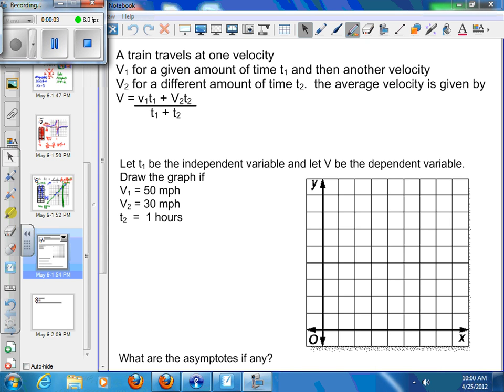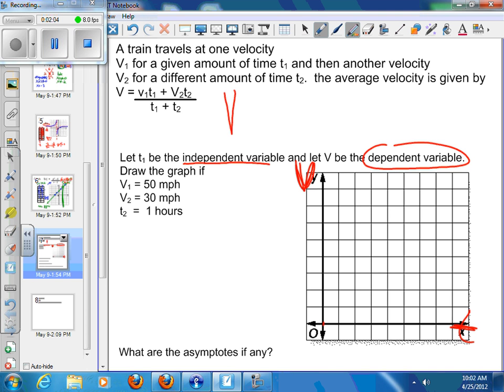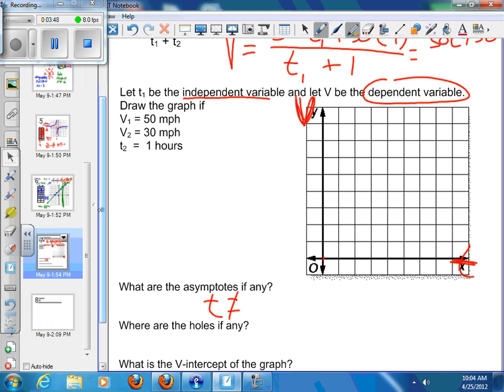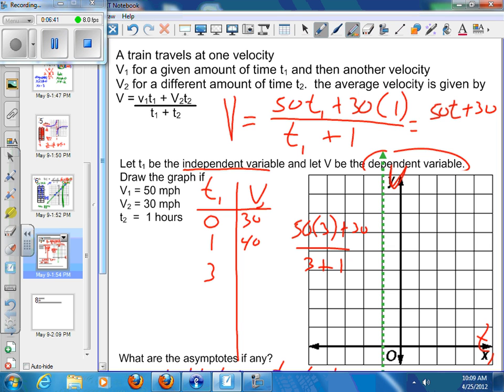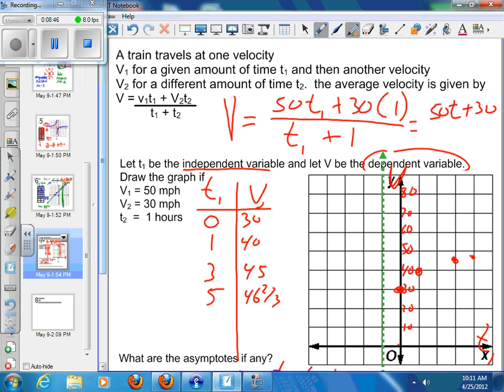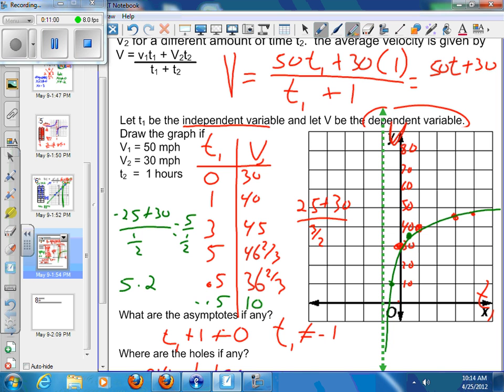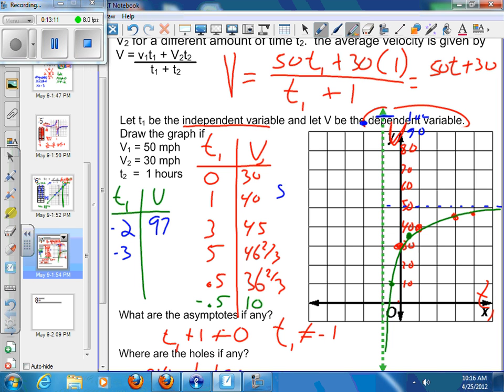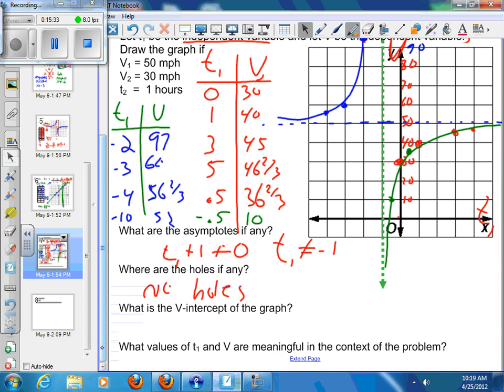9-3 graph rational functions - example 4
Graphing Rational Functions - Use Graphs of Rational Functions - A train traveling at one velocity problem.